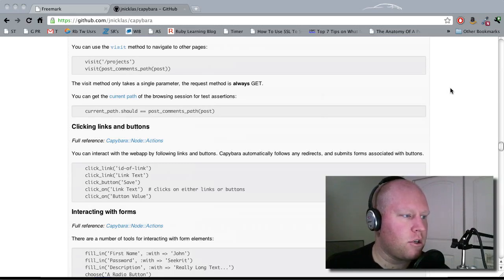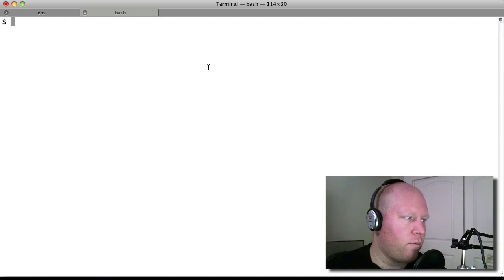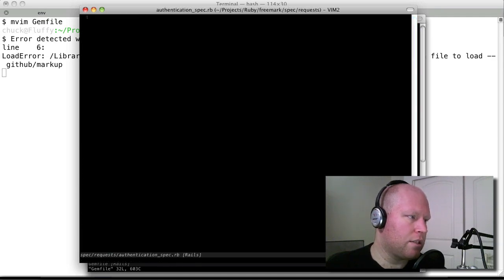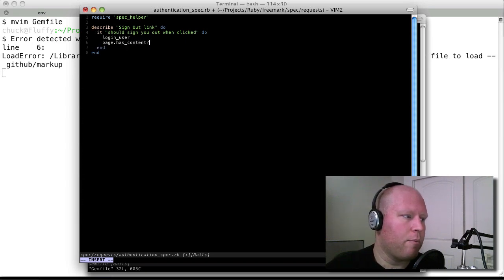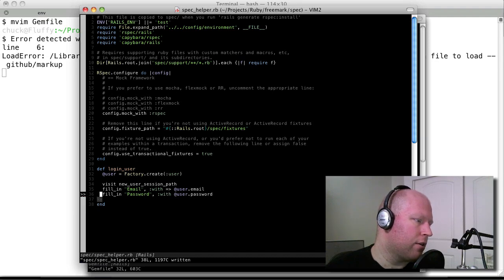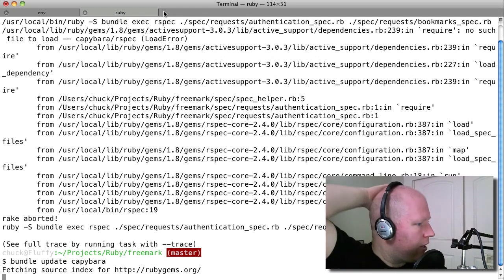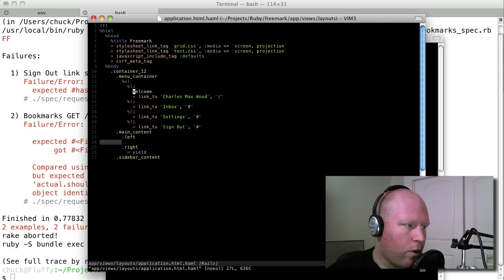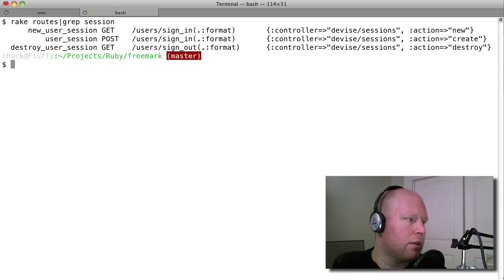Acceptance Testing with RSpec and Capybara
On the Ruby Rogues podcast I mentioned that I had moved away from Cucumber to RSpec and Capybara for my integration tests. Here's a demo on how to do some TDD with RSpec and Capybara.